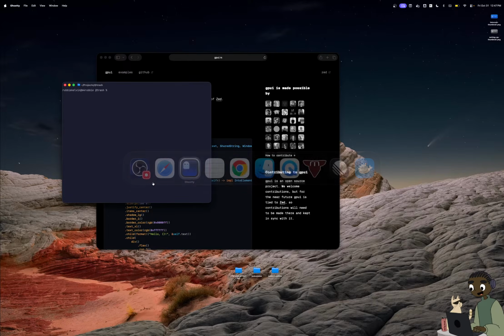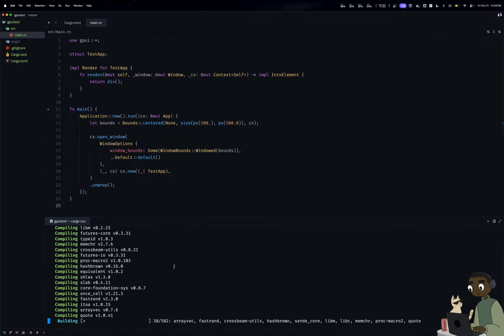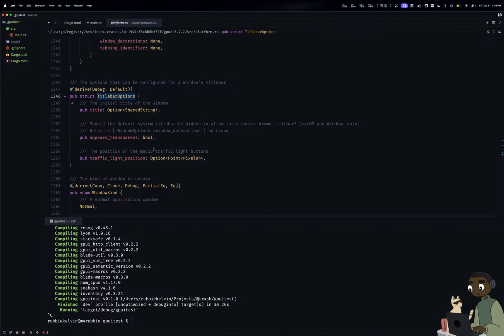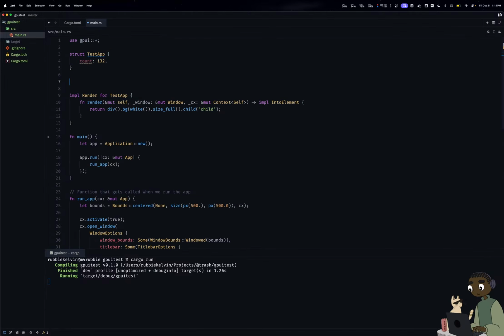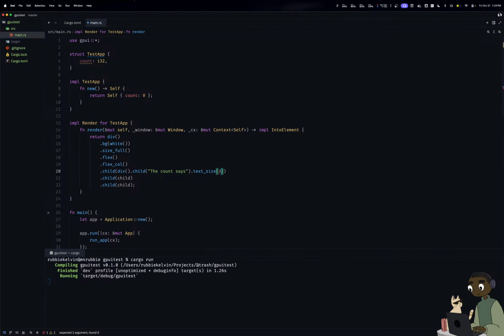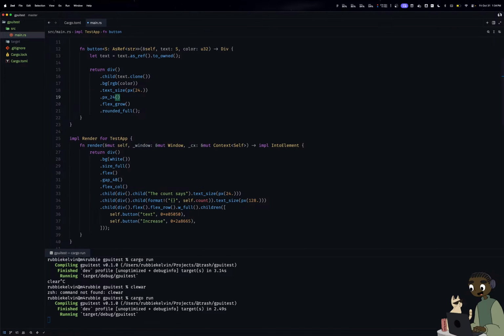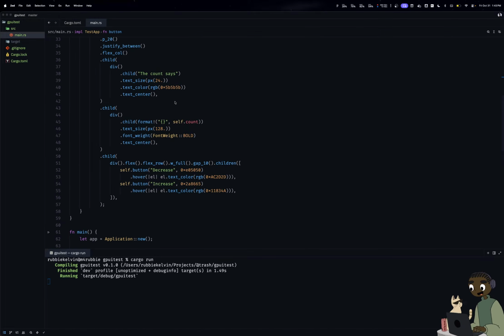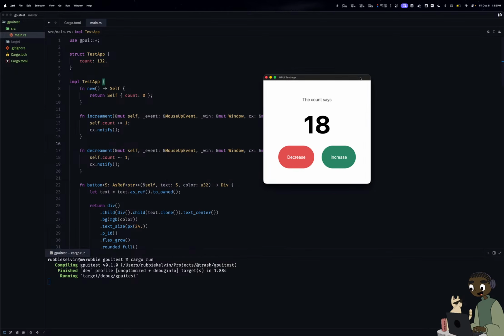Rust's GPUI as a noob // Creating a counter app in gpui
Rust UI noob diving into GPUI.rs LIVE! Watch me cargo add .., build my first view, style with divs, and wrestle contexts.
If you're eyeing zed's tech or just love declarative UIs, join the fun!

⚠️ Expect chaos.